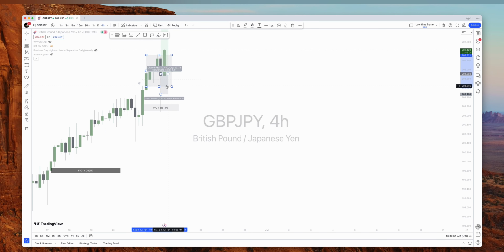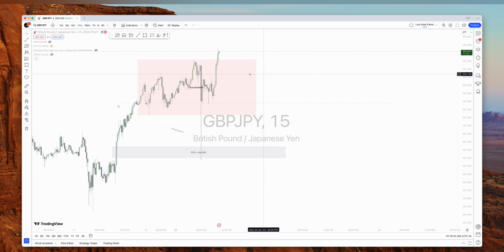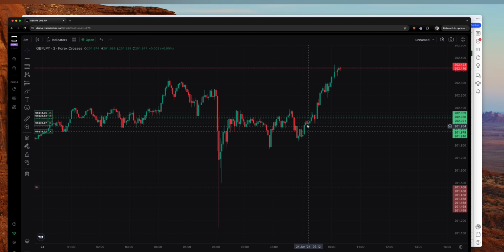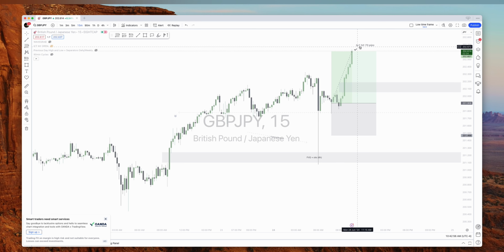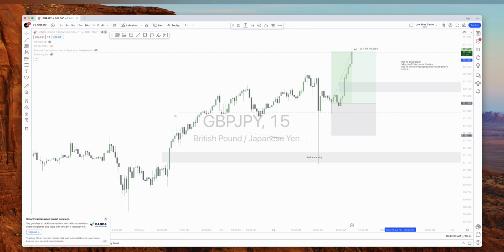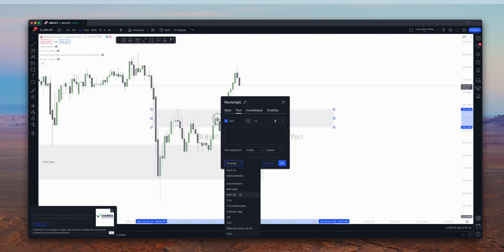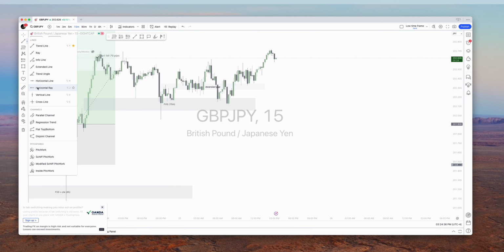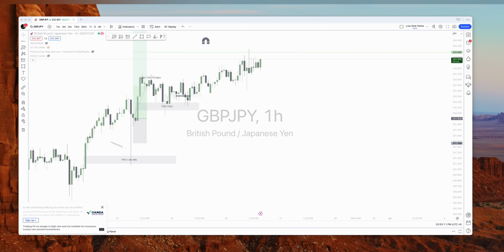High precision easy trading strategy (live example)